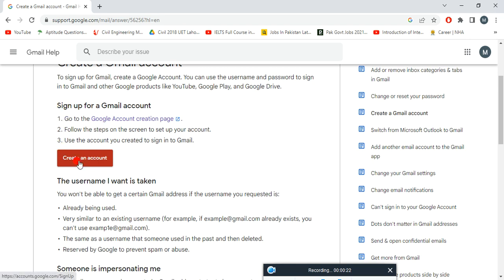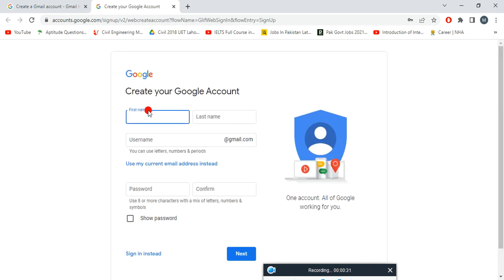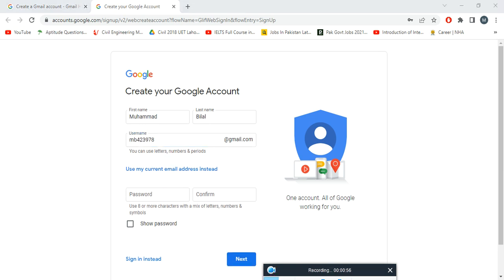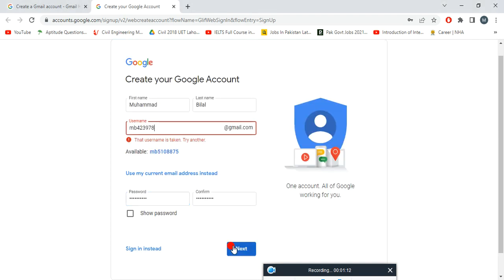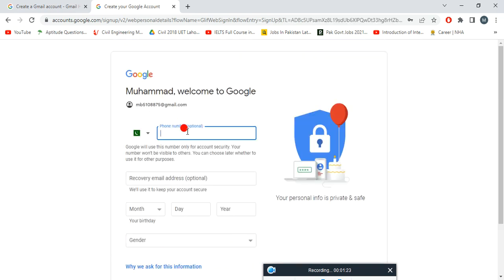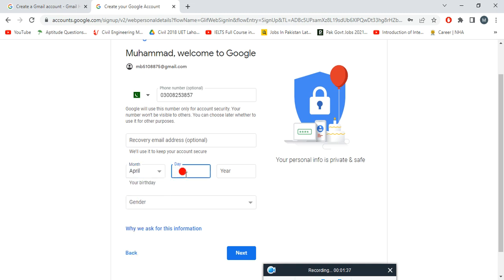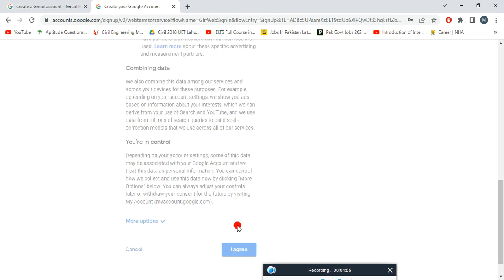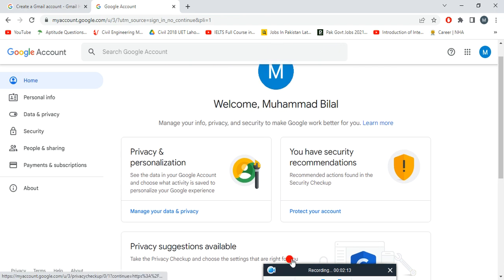Create 1k gmail accounts in 10 sec | How to create a Gmail account |r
Learn how to create a Gmail account step by step in this easy-to-follow tutorial! 📧 Whether you’re new to email or just need another account, this guide will walk you through the entire process of setting up your Gmail account in just a few minutes. Perfect for beginners!

In this video, you’ll learn:
✅ How to sign up for Gmail
✅ Step-by-step instructions for creating your account
✅ Tips for choosing a strong password
✅ How to set recovery options for better security

📩 By the end of this video, you’ll have your brand-new Gmail account ready to use for sending emails, signing up on websites, and much more.

Gmail CreateGmailAccount StepByStepGuideLearn how to create a Gmail account step by step in this easy-to-follow tutorial! 📧 Whether you’re new to email or just need another account, this guide will walk you through the entire process of setting up your Gmail account in just a few minutes. Perfect for beginners!